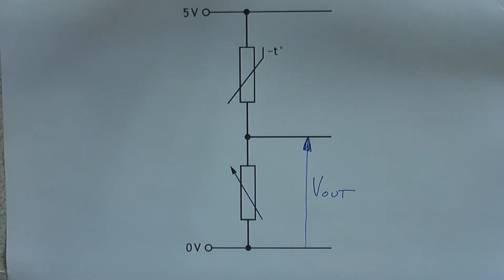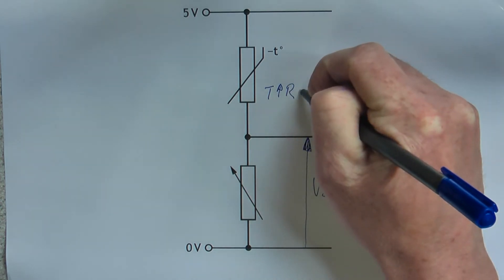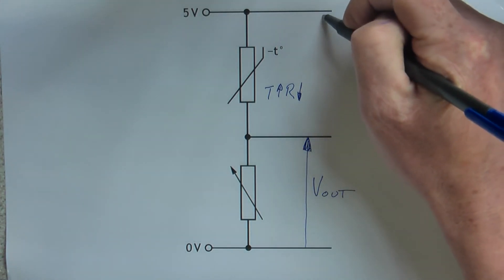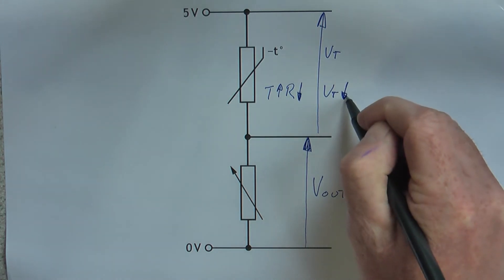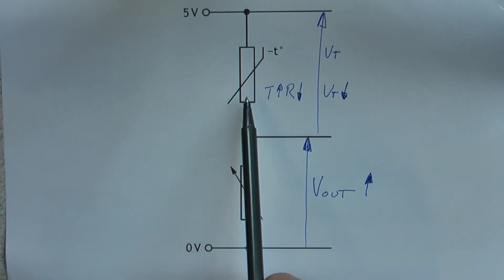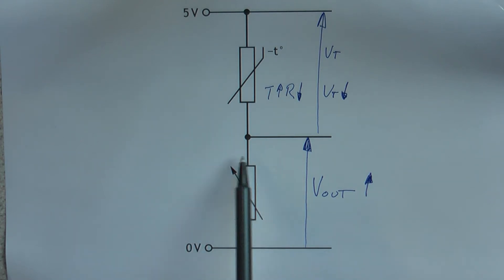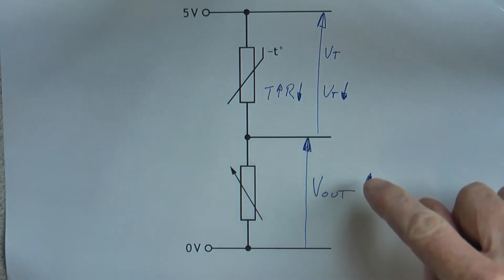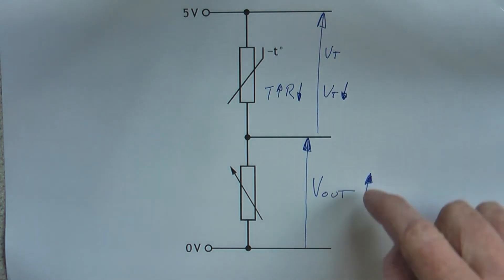2015 Voltage Divider